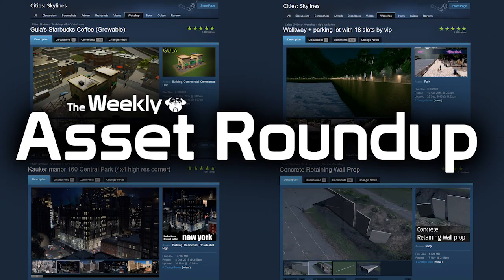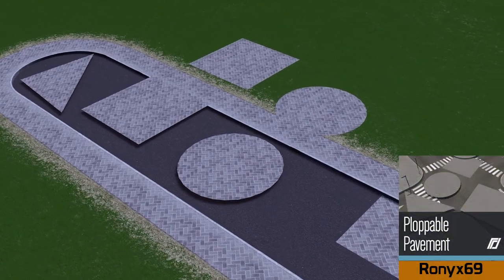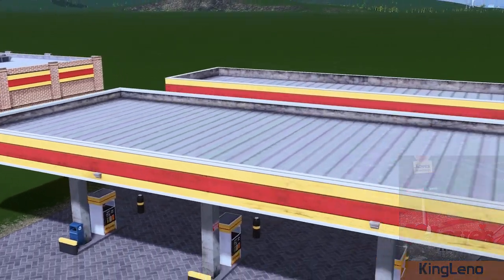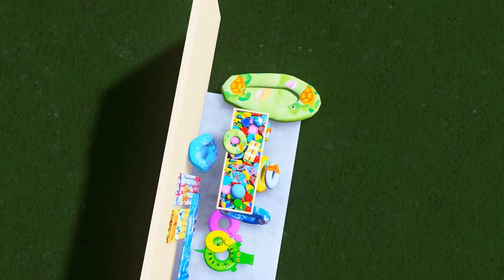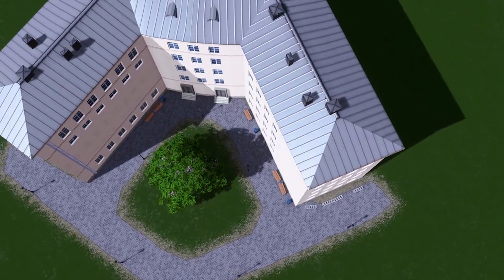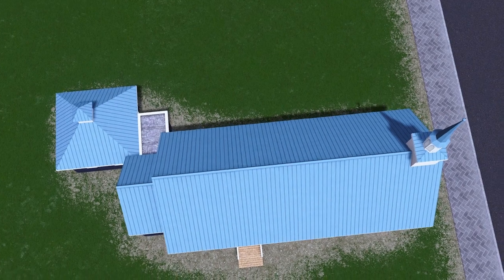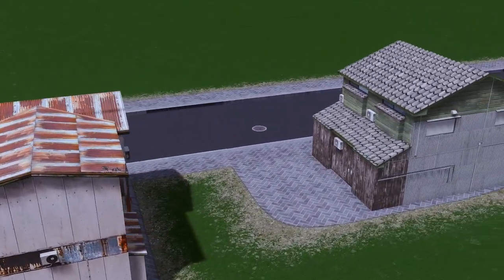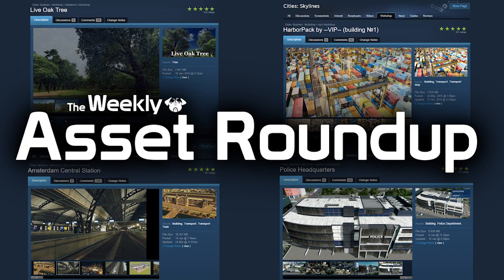Cities: Skylines - The Weekly Asset Roundup (24/08)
A Petrol Station, Fancy School, Some blow up Toys and the Walking Dead...